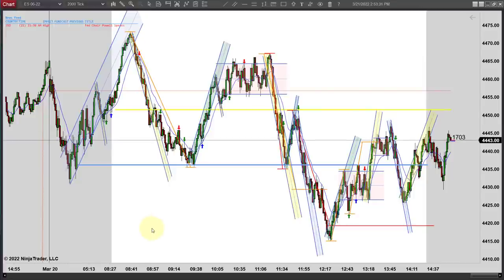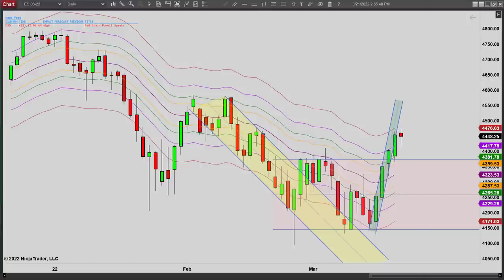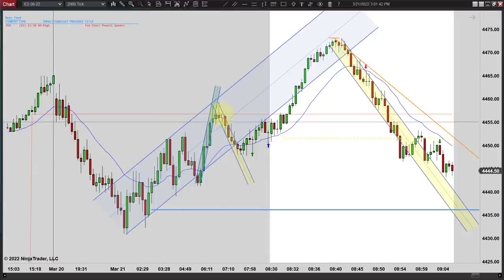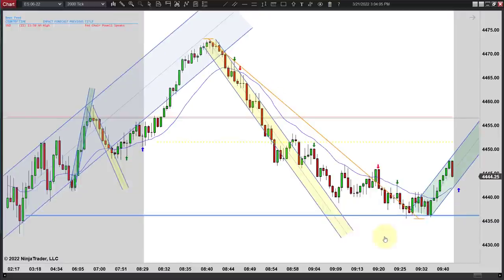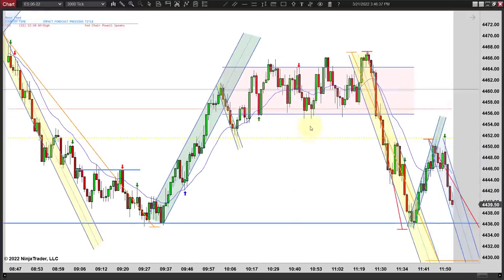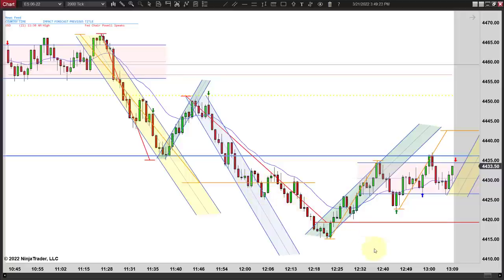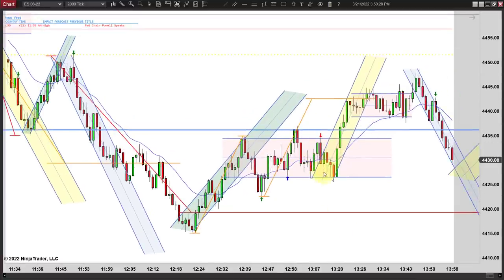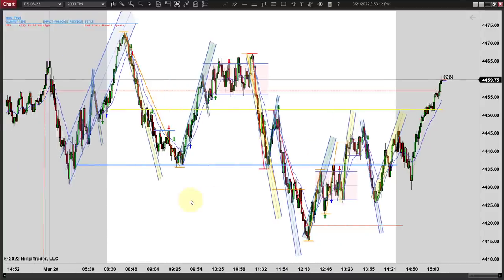Price Action Trading - Possibly Topping Out - Episode 032122